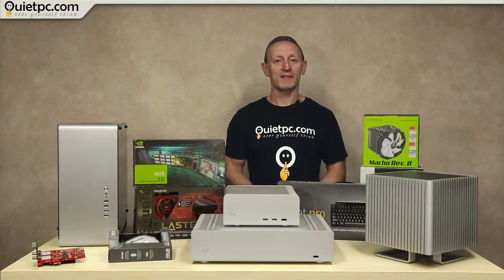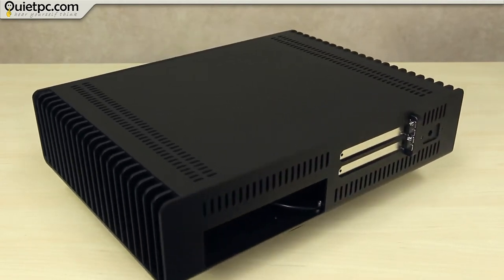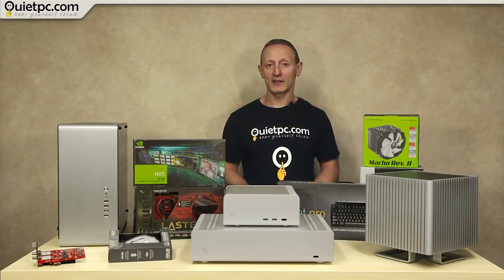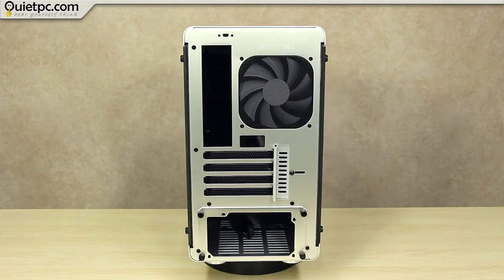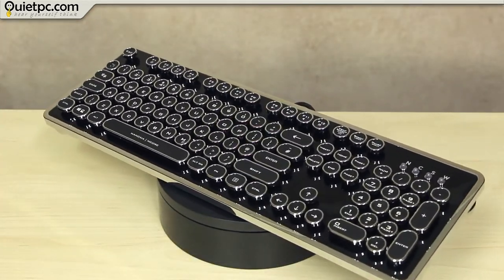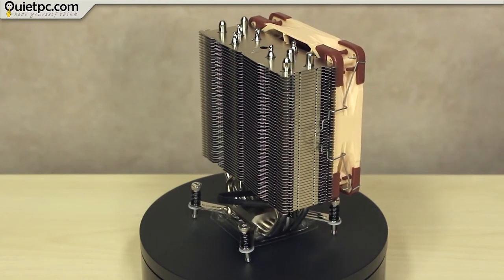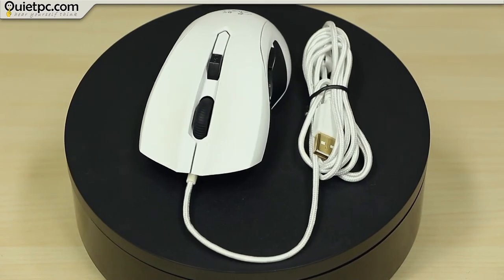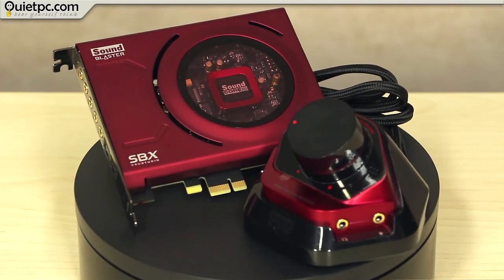Quiet PC - B-Grade Bargains! (August 2018)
In this video, Andy explains what B-Grade items are and takes a look at some of those currently on offer so grab a bargain before they all go!

PLEASE NOTE: Due to the nature of B-Grade items being unique, we can only offer them on a first come - first served basis. It is possible that we may run out of stock very quickly. If any item is out of stock we will notify you by email and then, at your request, refund the price of your out of stock item. B-Grade products are only available to customers who live in mainland UK.